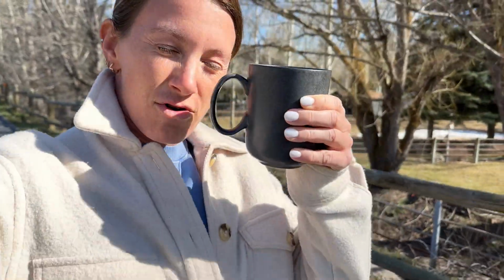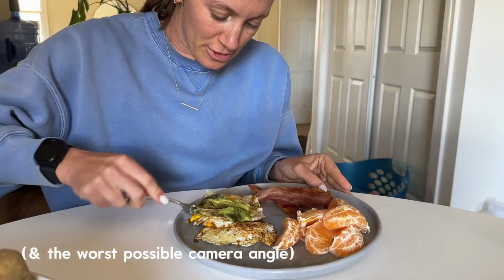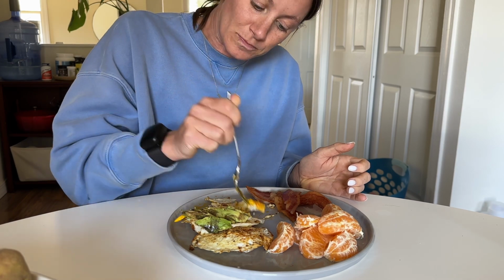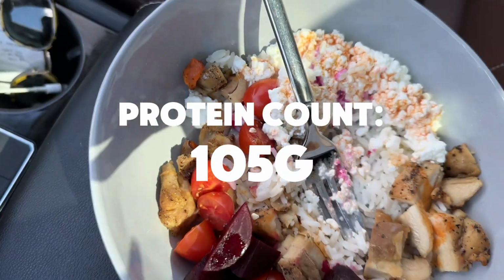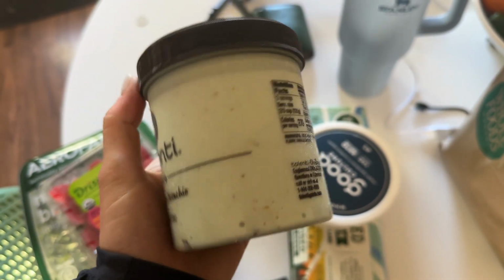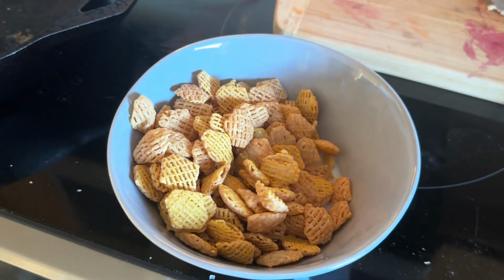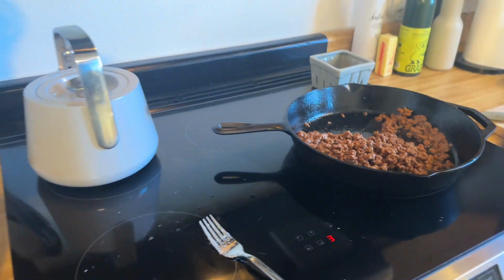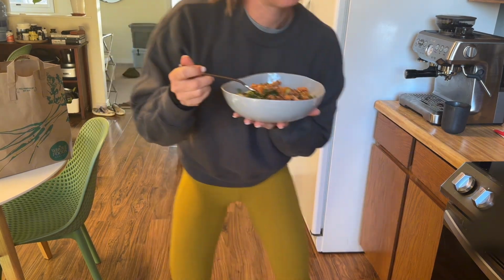125G+ PROTEIN A DAY | easy protein packed meal inspo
Get access to my high protein digital recipe book when you sign up